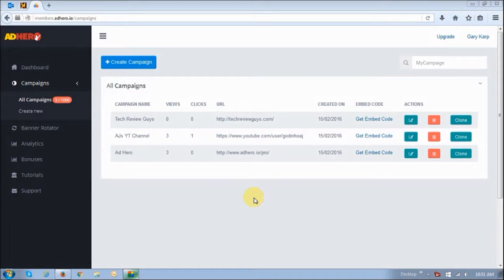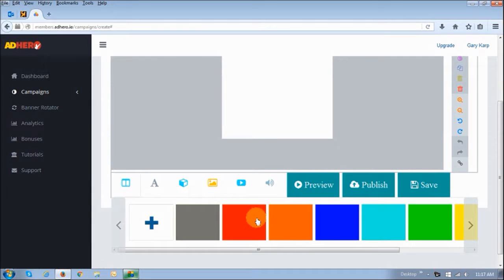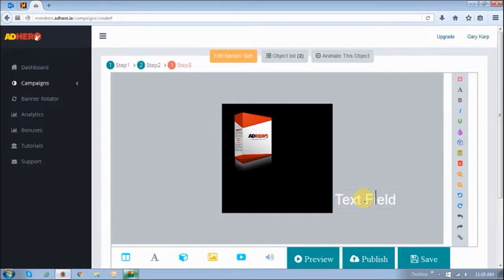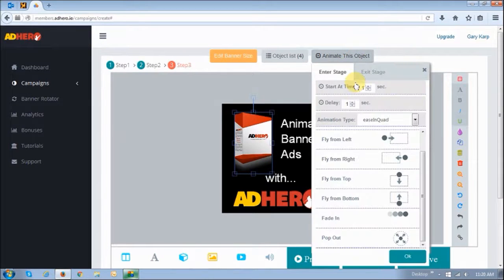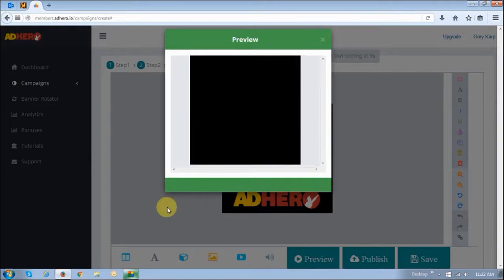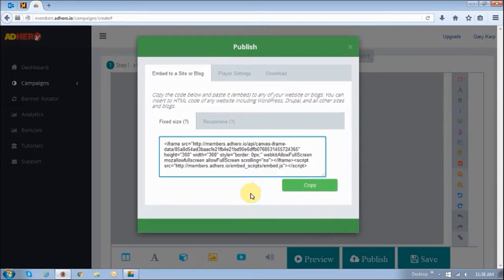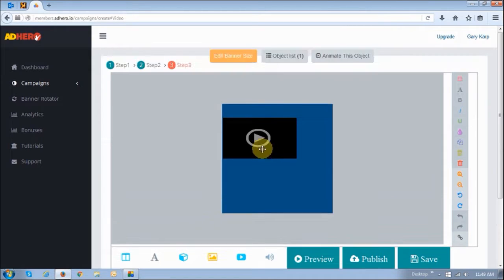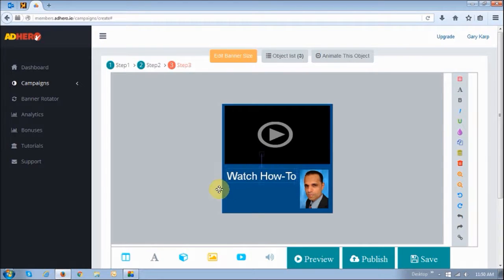How to Create Animated Banner Ads Using Ad Hero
In this video, you will learn How to Create Animated Banner Ads using Ad Hero. If you’re not familiar with Ad Hero, you can check my video review where I explain the pros and cons of this web-based online ad creation tool.

With Ad Hero you can create animations on your ads, just like the ones you see nowadays. You can even embed a YouTube or Vimeo video  in an animated banner ad. In this video, I will show you to embed a video in your ad as well.

Once you create your ads, you can embed them on your websites or blogs as well as track how they are performing using the analytics tool built into the program. You can also do A/B testing to determine which ads are performing better.

Check the Ad Hero Video Review below and if you think this tool will work for you, you can use the link below to purchase Ad Hero.

CREDITS:
- Ad Hero logo and screenshots are copyright protected and used with permission.
- Microsoft, Windows, and the Windows logo are trademarks, or registered trademarks of Microsoft Corporation in the United States and/or other countries.

If you use the link(s) above to purchase the product. This recommendation and review is based on my firsthand experience using this product myself.